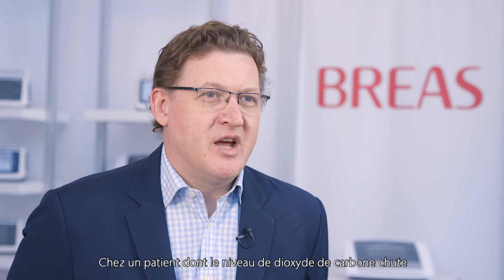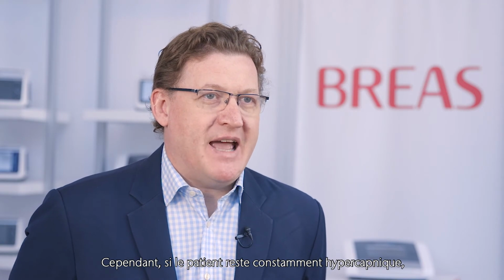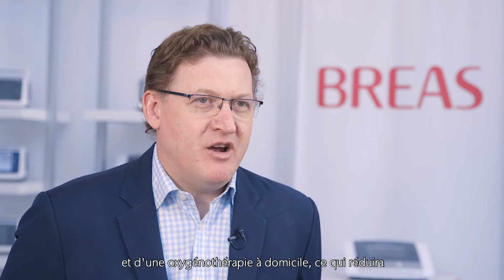COPD and NIV (French)